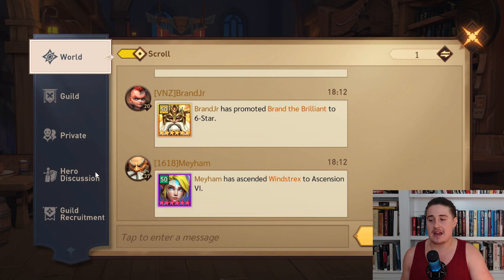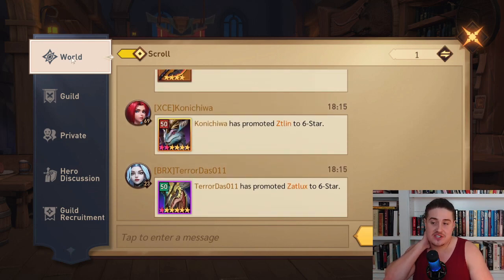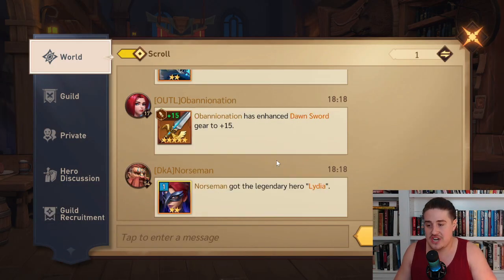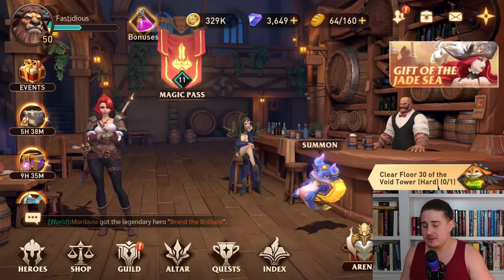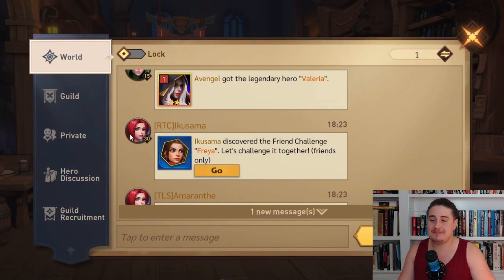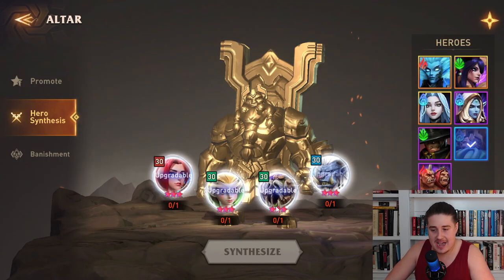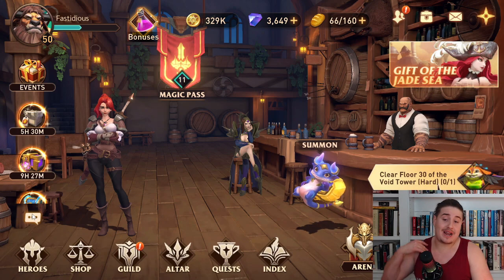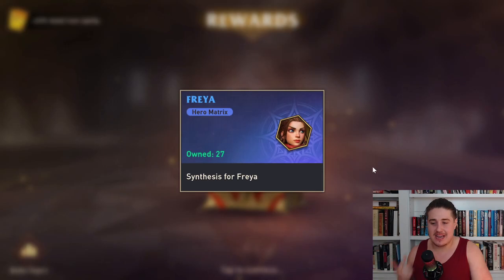How to Use WORLD CHAT to 🚀PROGRESS INSANELY QUICKLY🚀 || Awaken: Chaos Era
World Chat is actually an amazing in-game resource that's right in front of our eyes. Lemme know what y'all think of these tips :D

Do you believe in magic?